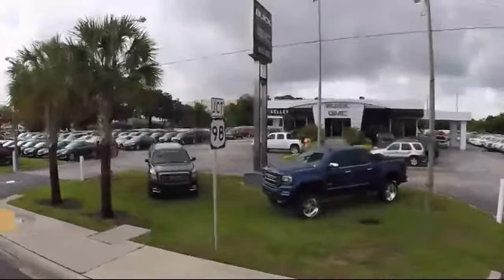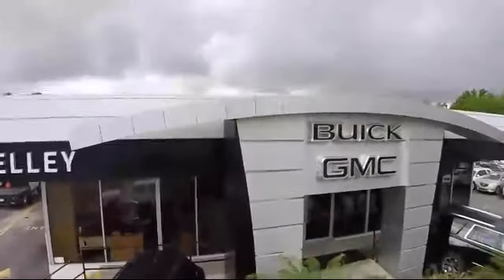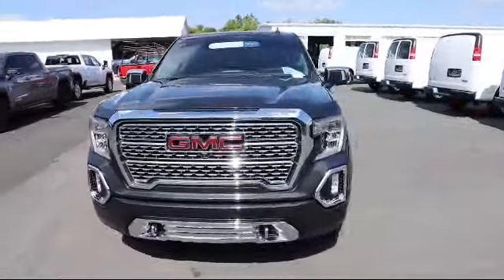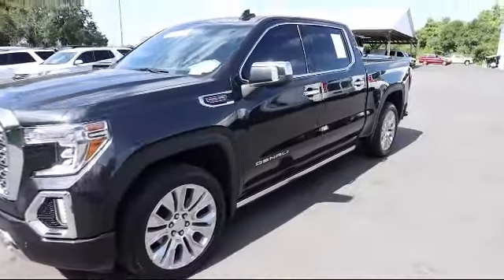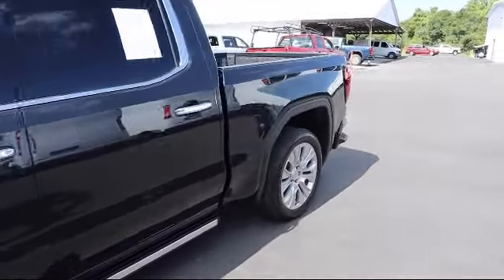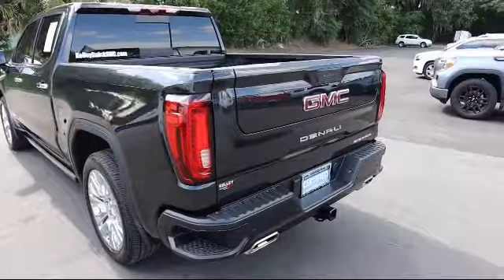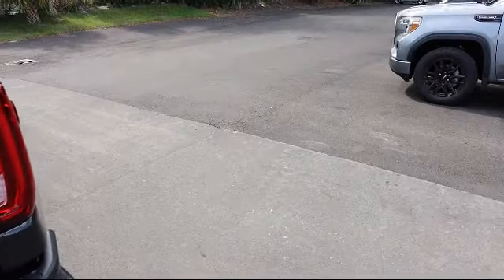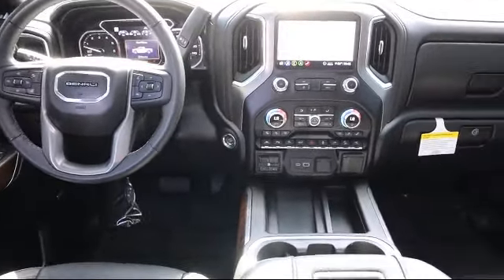2020 GMC Sierra 1500 Denali Bartow Lakeland Auburndale Winter Haven Tampa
2020 GMC Sierra 1500 Denali Stock Number: 21503A Vin:1GTU9FEL7LZ233211.

255 W Van Fleet Dr